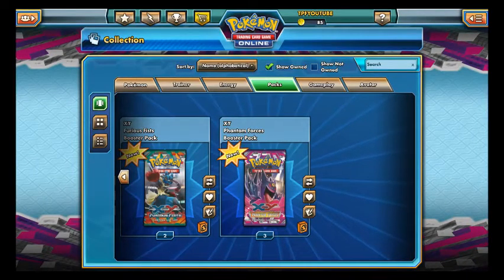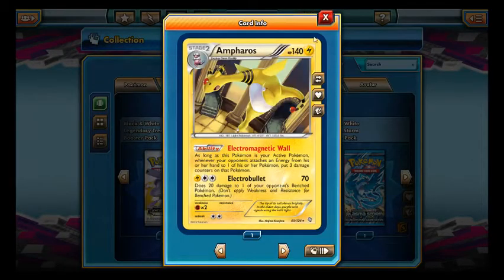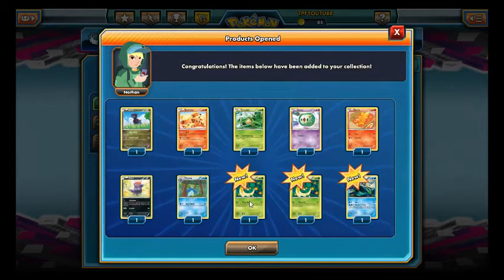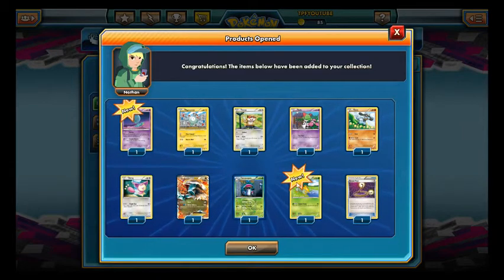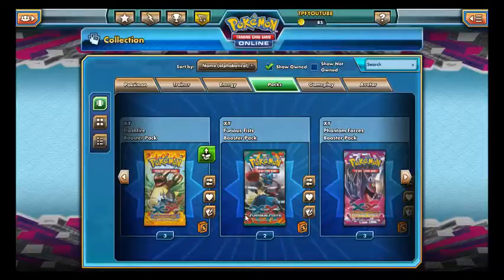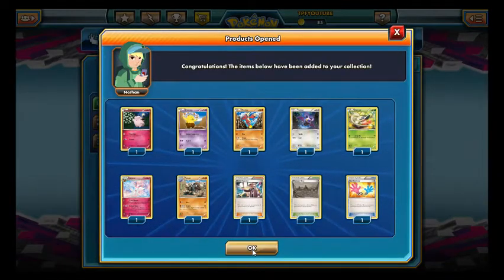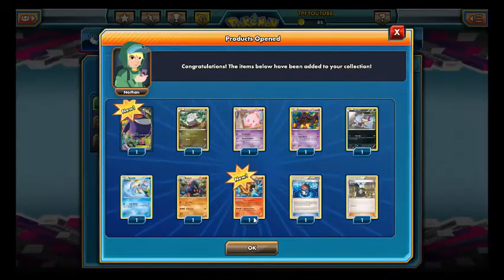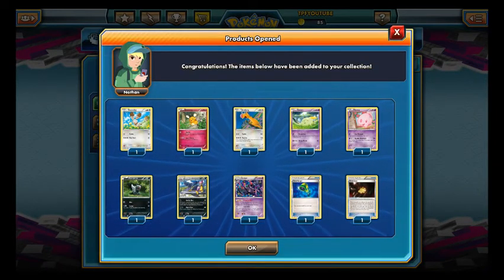PTCGO - Mini Pack Opening! (Great Pulls!)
OshaWaterBottle opens up some boosters online and gets some amazing stuff!